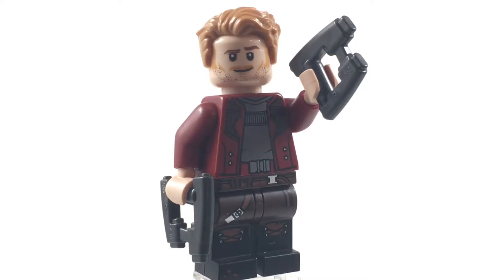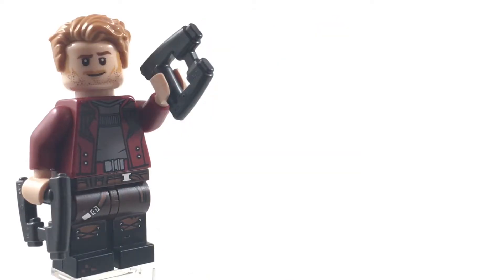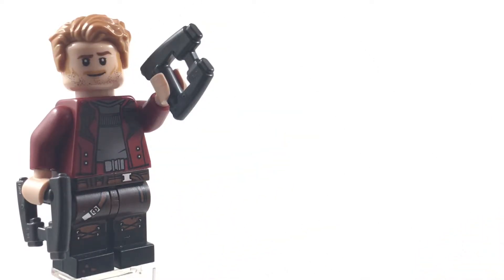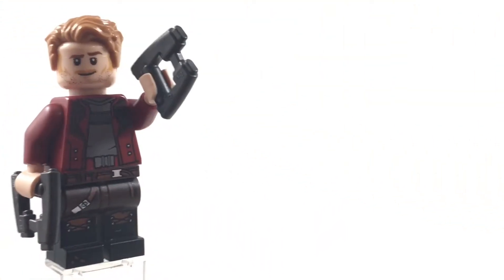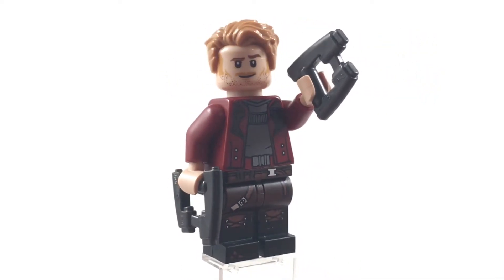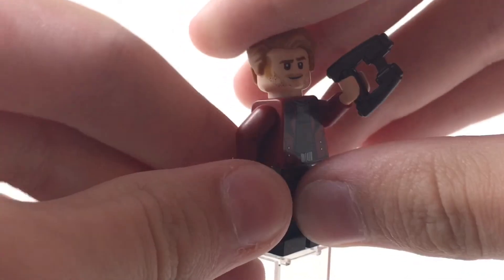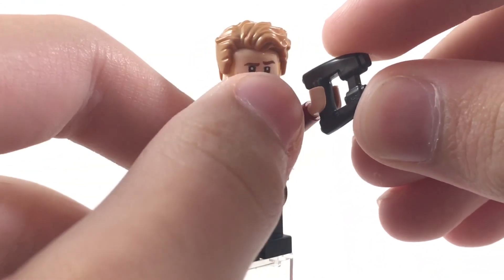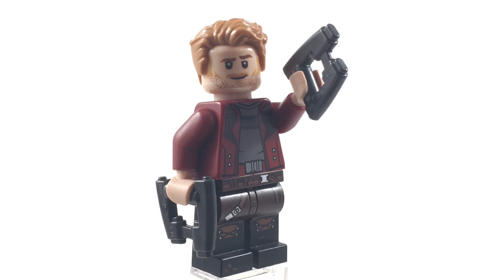Minifig Monday Episode #22 Star-Lord! (Upgraded)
Equipment:
iPhone SE
Sony ECM-CS3 Microphone